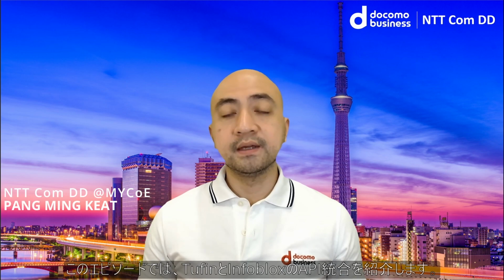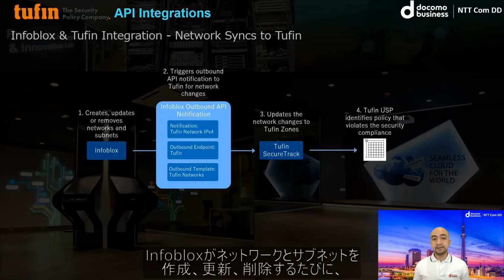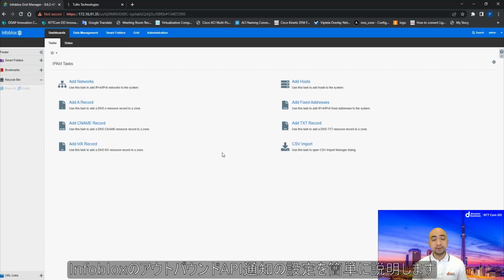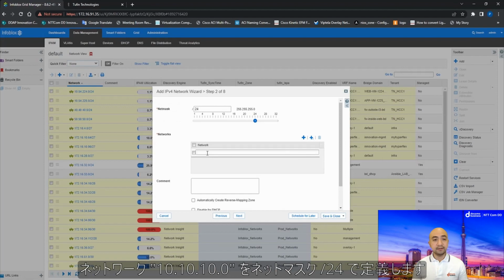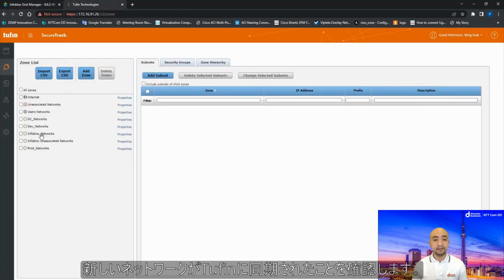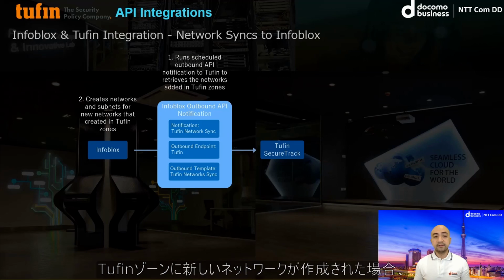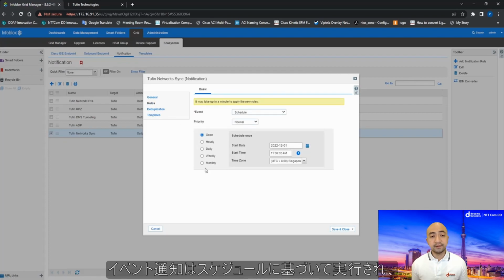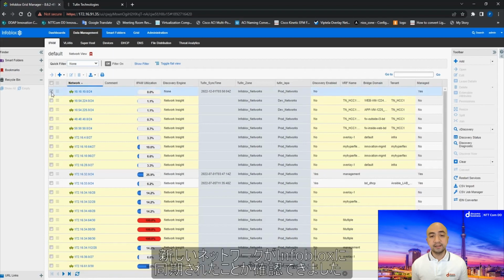Tufin API Integrations Part III of IV